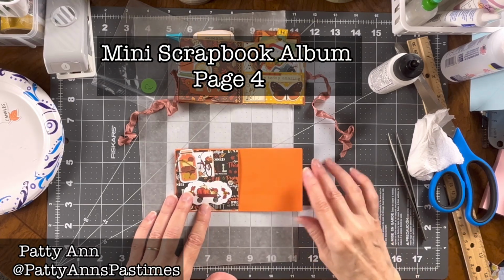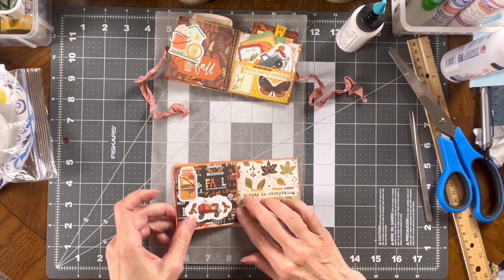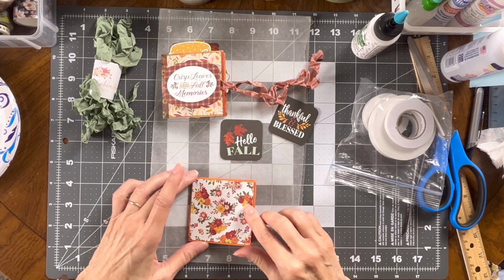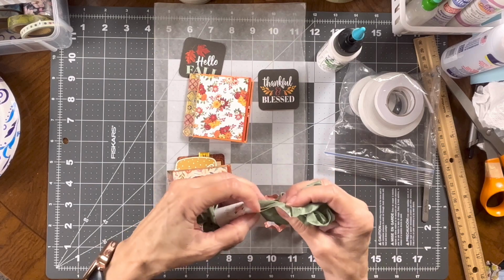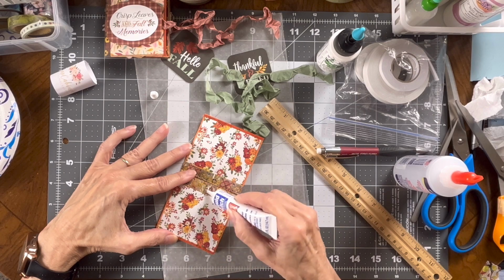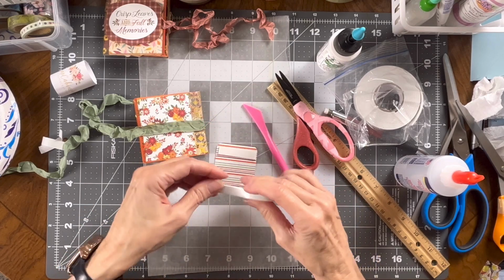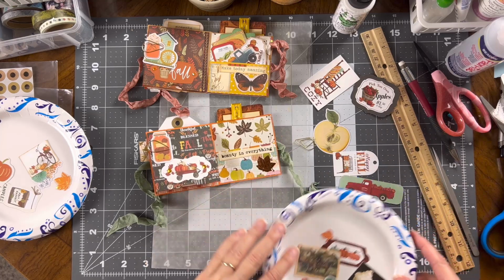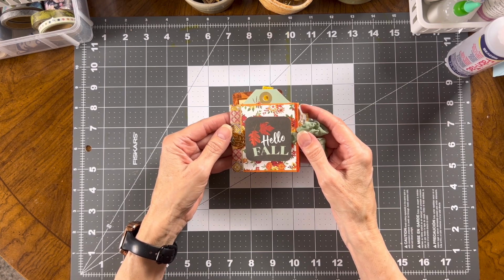How To Make a MINI SCRAPBOOK ALBUM JOURNAL Part 2⭐️for Beginners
Let’s continue decorating our Mini Scrapbook Album Journal in this Part 2 video, which includes making a pretty cover! We’ll finish up the step by step tutorial so you can create a Mini Scrapbook Album Journal of your own. This is an easy and fun craft project, especially for beginners, so I hope you give it a try!

A huge thank you to all my subscribers and to everyone who visits my channel and likes 👍 my videos. I am so grateful for your encouragement and support!!

I hope you enjoy this 2-part series and can find some time to Relax and Craft with me!

Thanks again for watching! See you soon with a new video!

❤️Love and God Bless!
Patty Ann
@ PattyAnnsPastimes
P.S. Many thanks to Christine M Leung @christinemleung for her inspiring idea of creating a Mini Scrapbook Album Journal!